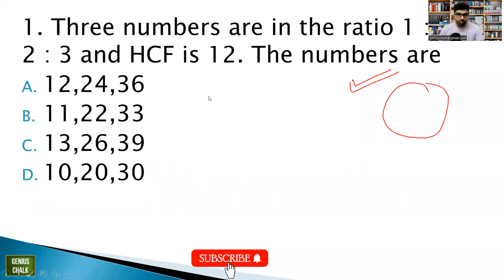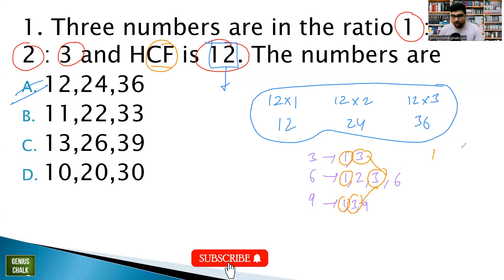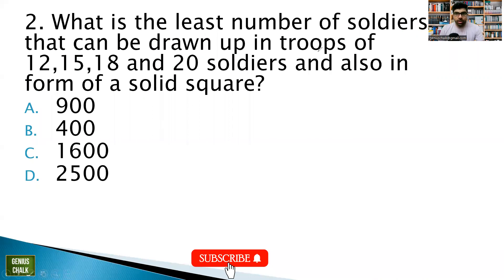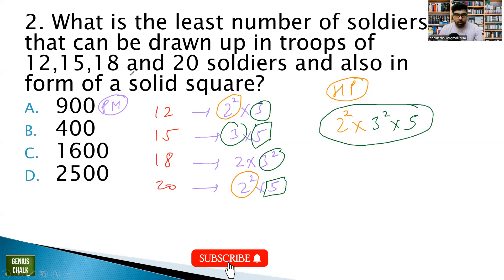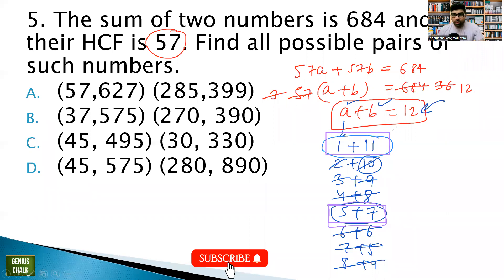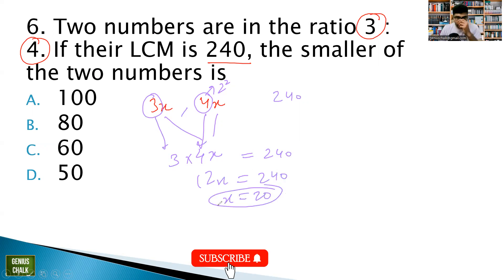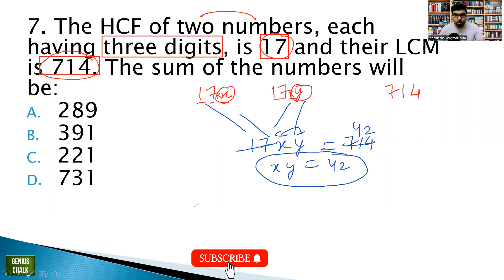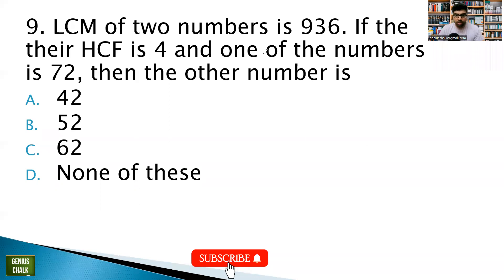HCF & LCM - 1 | Previous year questions II For All exams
/Intel/ Moser Baer /IIT /Tech Mahindra /Cognizant/IIFT/GMAT/CMAT?DUJAT/IPMAT/HSEE/AFCAT/FCI/CISF

Live classes at affordable prices for all above exams

About Genius Chalk

Genius chalk is an online Learning platform, Designed especially for children's doing preparations for Government, private, and entrance exams.
In this channel, we are also covering educational topics and general informative Topics

इस वीडियो में हम सभी परीक्षाओं के लिए एचसीएफ एलसीएम से पिछले वर्ष के महत्वपूर्ण प्रश्नों पर चर्चा करेंगे।

ये ट्रिक्स एसएससी सीपीओ/एसएससी सीजीएल/एसएससी सीएचएसएल/एसएससी एमटीएस/आईबीपीएस पीओ/आईबीपीएस आरआरबी/आईबीपीएस क्लर्क/आरआरबी क्लर्क/एसबीआई पीओ/एसबीआई क्लर्क/सीडीएस/इंफोसिस/विप्रो/एमबीए/सीएलएटी/डेलॉयट जैसी सभी प्रतियोगी परीक्षाओं के लिए महत्वपूर्ण हैं। /गूगल माइक्रोसॉफ्ट/आईबीएम/टीसीएस/ विप्रो/एचपी/ओरेकल/कैपजेमिनी/डेल/माइंडट्री/सिस्को
/इंटेल/मोजर बेयर/आईआईटी/टेक महिंद्रा/कॉग्निजेंट/आईआईएफटी/जीमैट/सीमैट?दुजाट/आईपीएमएटी

जीनियस चाक से अधिक गुणवत्तापूर्ण शिक्षण सामग्री प्राप्त करने के लिए लाइक, शेयर और कमेंट करें।
इस संबंध में आपका कोई प्रश्न या प्रश्न हमसे पूछें।
टेलीग्राम चैनल का नाम: जीनियस चाक

लाइक || साझा करें|| टिप्पणी

Genius Chalk . के बारे में

जीनियस चाक एक ऑनलाइन लर्निंग प्लेटफॉर्म है, जिसे विशेष रूप से सरकारी, निजी और प्रवेश परीक्षाओं की तैयारी करने वाले बच्चों के लिए बनाया गया है।
इस चैनल में, हम शैक्षिक विषयों और सामान्य सूचनात्मक विषयों को भी कवर कर रहे हैं

बने रहें। "चीयर्स"